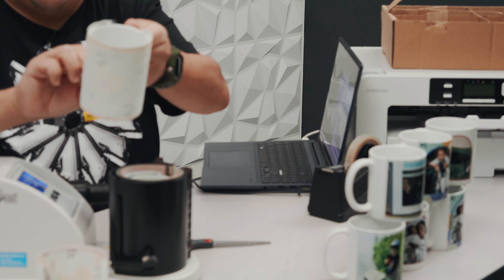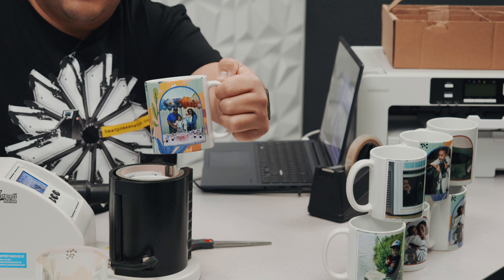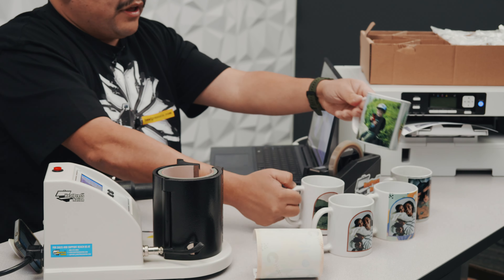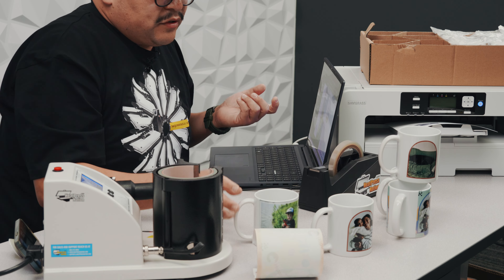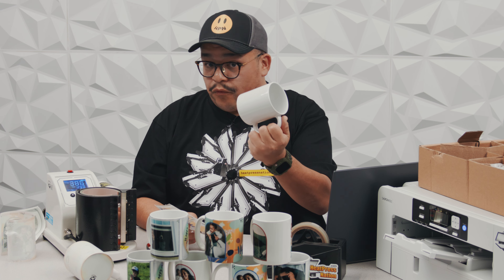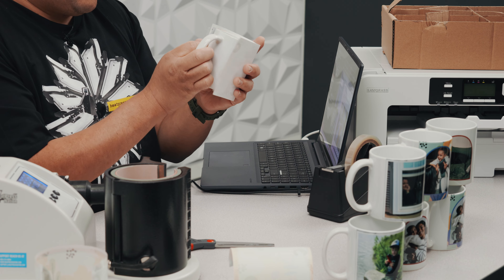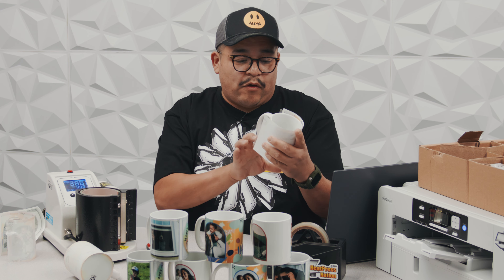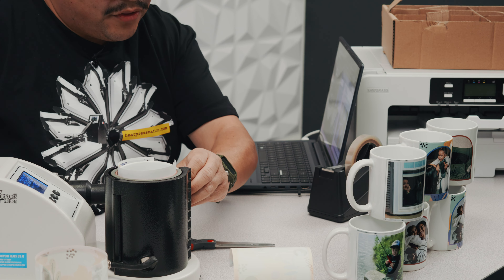Mother's Day Gift Idea Using Sublimation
In this video, we share clips from our recent Instagram live stream where customers emailed us their photographs, and we customized mugs on the spot using sublimation equipment. We'll show you how to make stunning designs with Canva and keep costs low while maximizing profits. DIY enthusiasts and small business owners, take a look learn valuable insights and inspiration for creating custom mugs for any occasion.